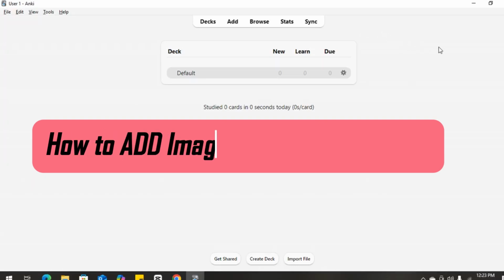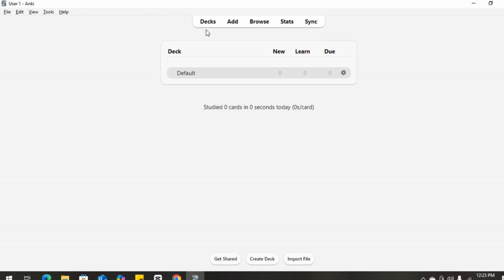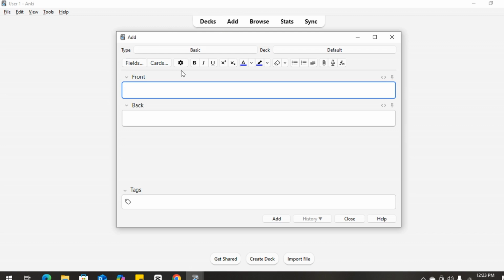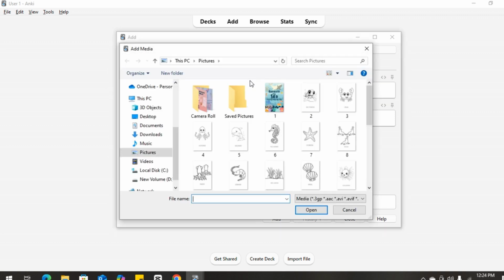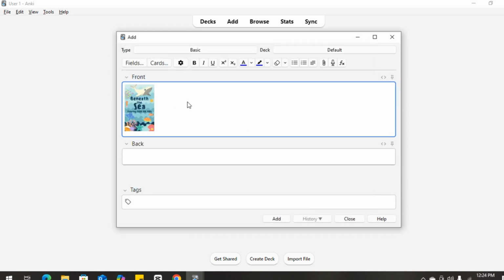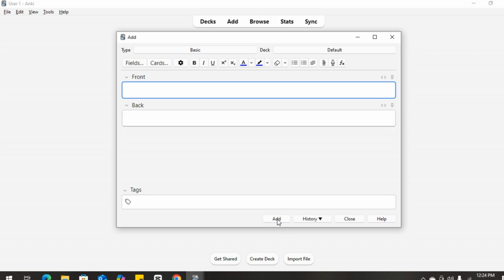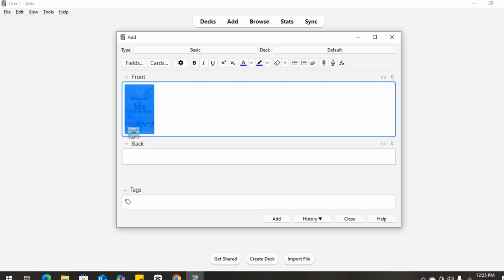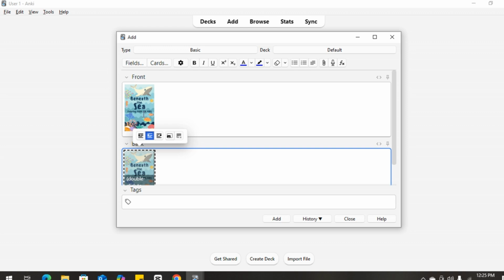How to ADD Images in Anki Flashcards (Quick Tuto)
Want to make your flashcards more visual and memorable? 🧠🖼️ In this quick tutorial, I’ll show you how to add images to your Anki flashcards step by step! Whether you're studying languages, medicine, or anything else—visuals can boost your recall and make learning way more fun. Let’s upgrade your cards in under a minute! ✅📚